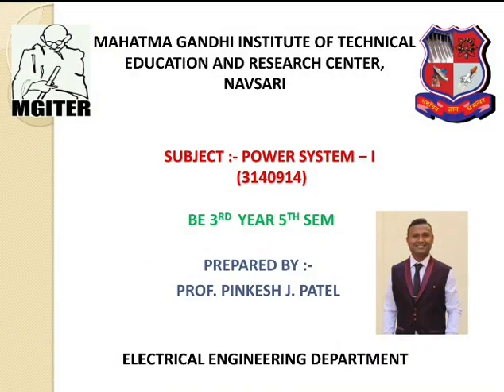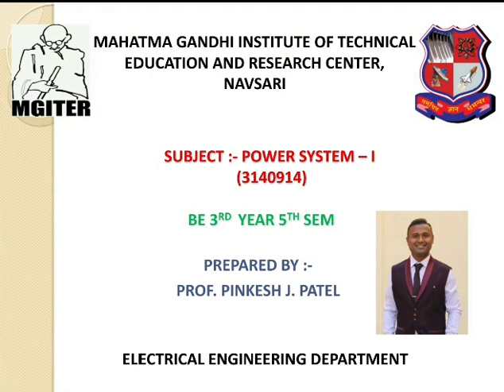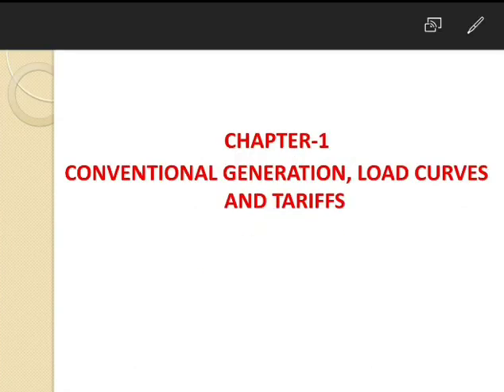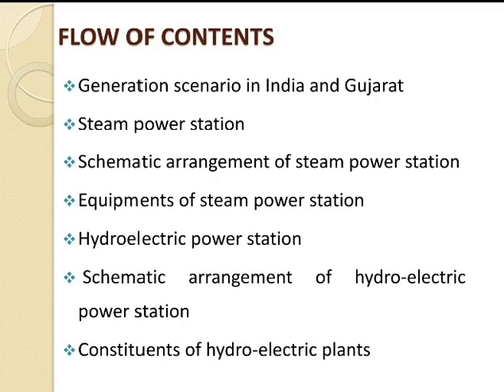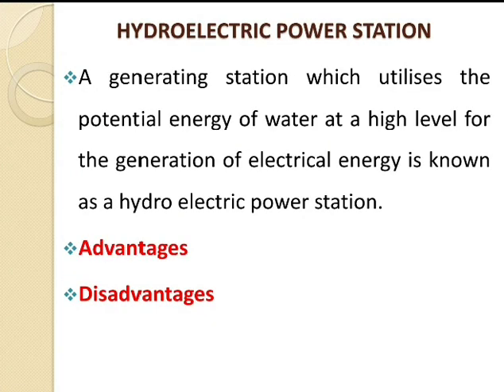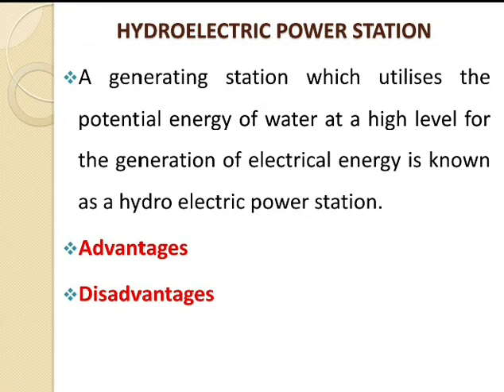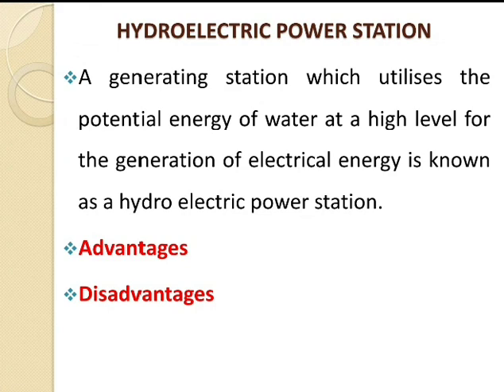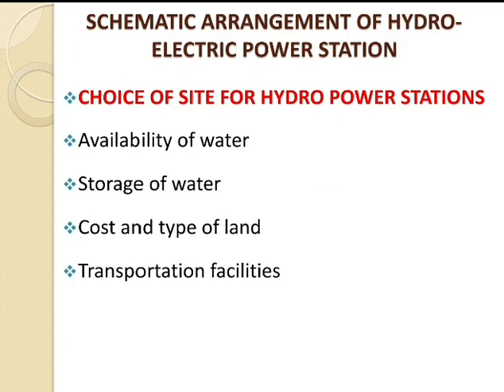HYDRO POWER STATION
LECTURE : 2
CHAPTER : 1 CONVENTIONAL GENERATION, LOAD CURVES AND TARIFFS
SUB : POWER SYSTEM 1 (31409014)